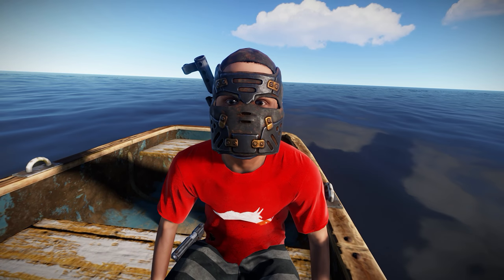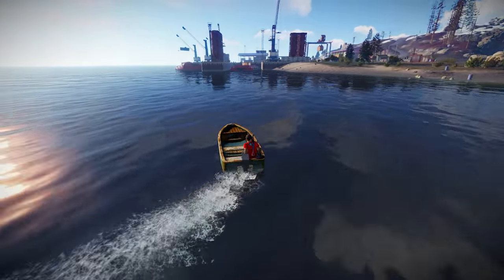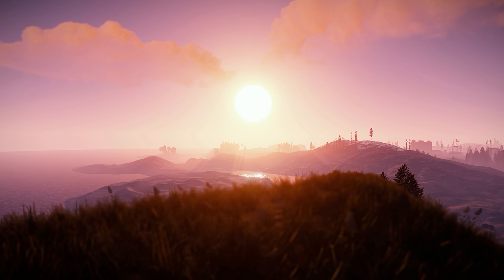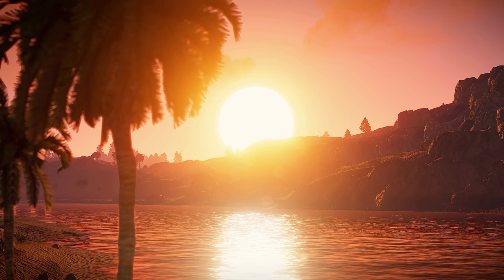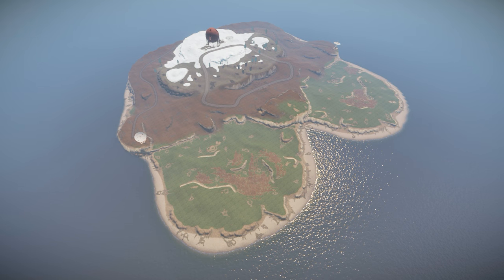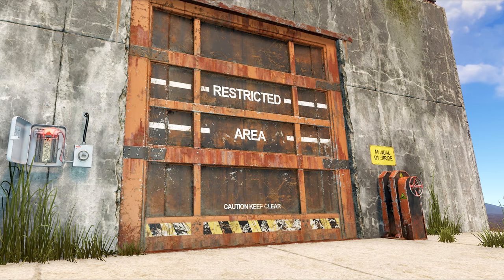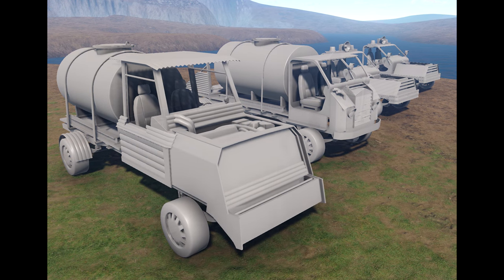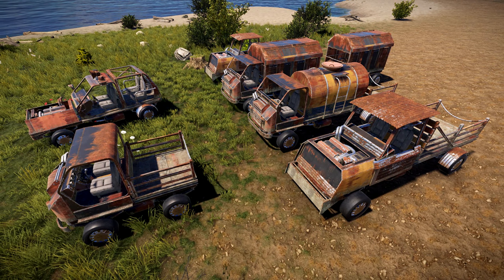Row boats & modular vehicle news | Rust Update 23rd March 2018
How to spawn a row boat (on staging branch as an admin):
in console type 'spawn rowboat' amazingly enough..

Row boats! | Rust Update 23rd March 2018:
Boats are on staging, modular vehicles are moving forwards and more.

My specs:
i7 6700k
GTX 1080
16Gb G.Skill TridentZ 3200MHz

Stay Rusty